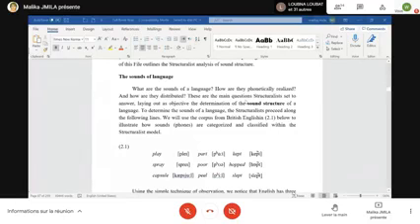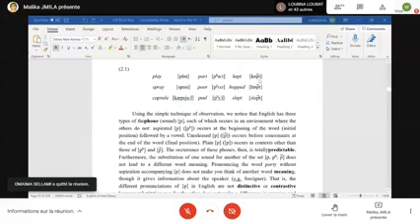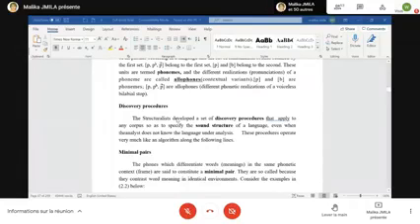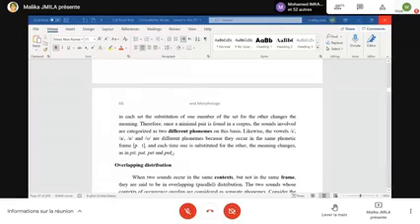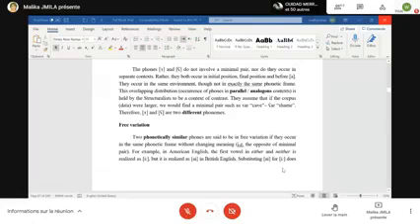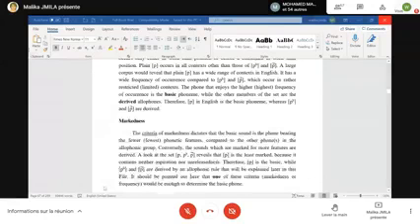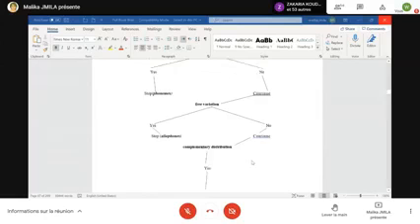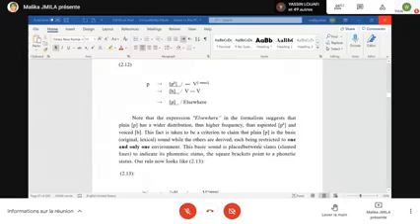Phonology and Morphology : minimal pairs, Overlapping distribution, Complementary distribution...